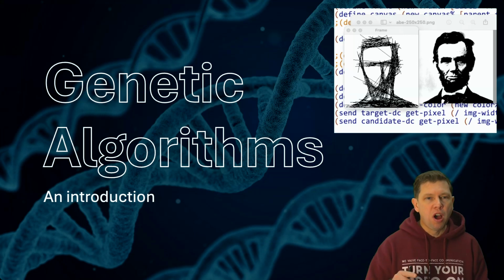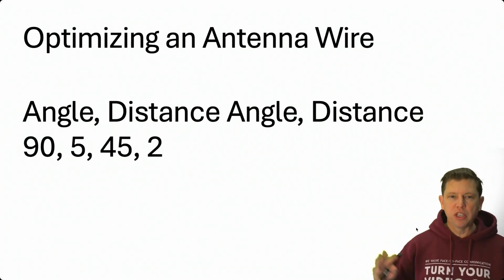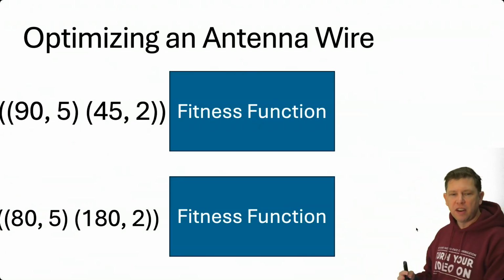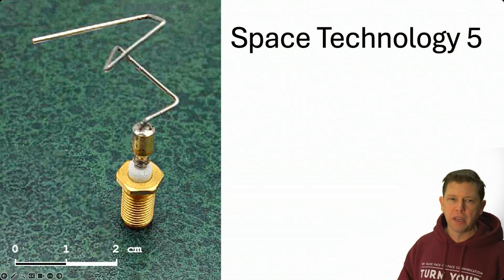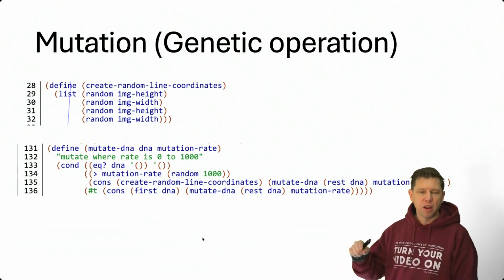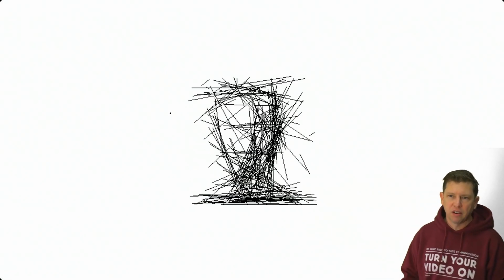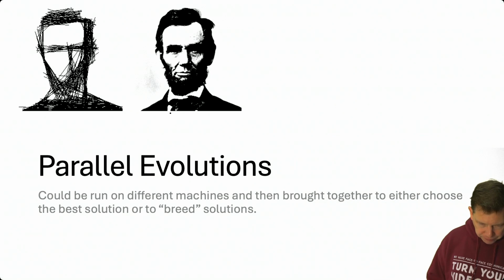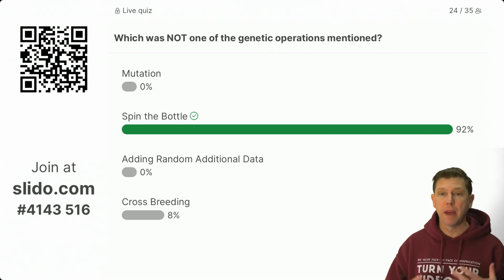Genetic Algorithms - An Introduction - AgileLnL - Mark Shead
Genetic algorithms find solutions by "evolving" a solution from less fit to more fit versions. In this session, we'll look at the basics of genetic algorithms, what types of problems lend themselves to this approach, and then demonstrate a genetic algorithm used to draw pictures with lines. We will spend just a few minutes looking at code, but the talk is aimed at explaining the concepts in a way that should be useful for both developers and non-developers.